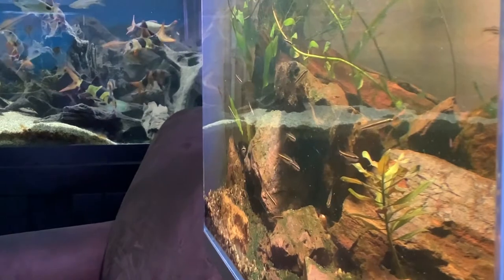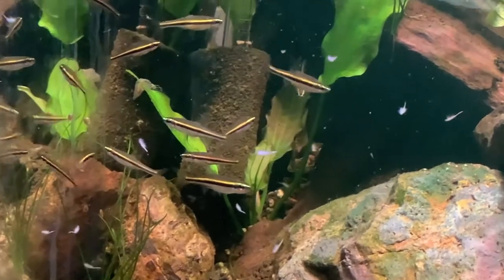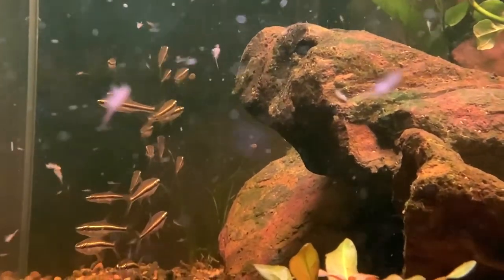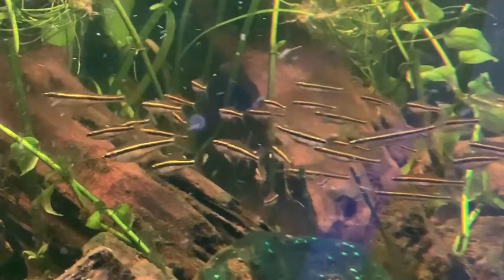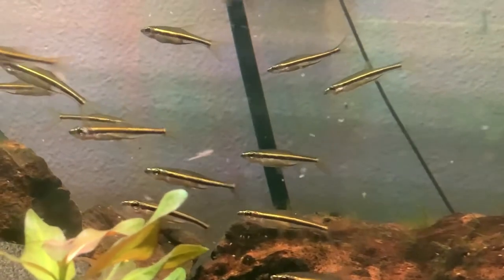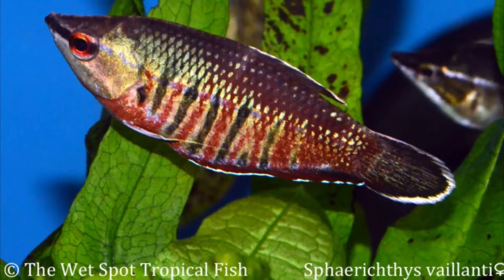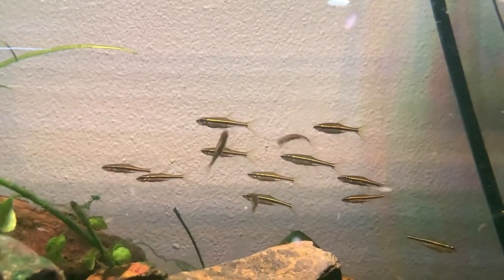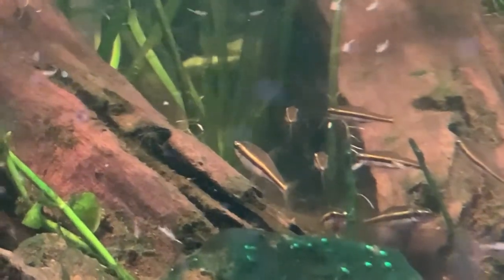The Wet-Spotlight on (Trigonopoma gracile)!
Presenting “The Wet-Spotlight”! A deeper look at some of our favorite fish from around the globe from our in-store display tank to you at home! 🔦🐡🌎

This month’s feature is none other than Trigonopoma gracile, commonly known as Graceful Rasbora. Join store manager Cameron as we discuss the Natural Habitat and Tank Care behind this amazing fish, including details on Behavior and Diet for aquarium enthusiasts of all levels.

The Wet Spot Tropical Fish®